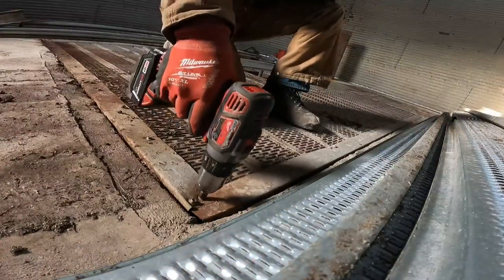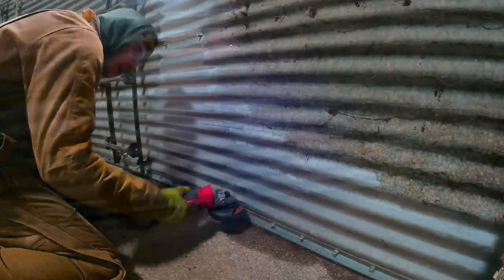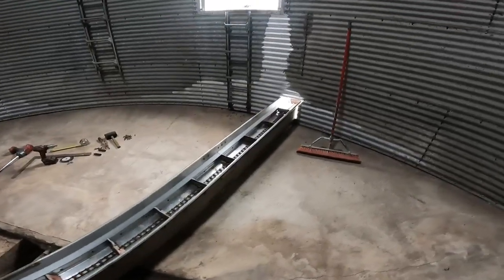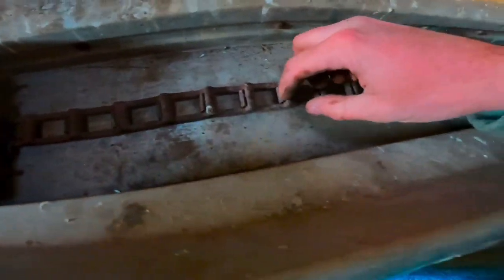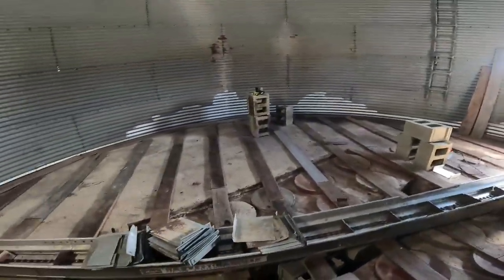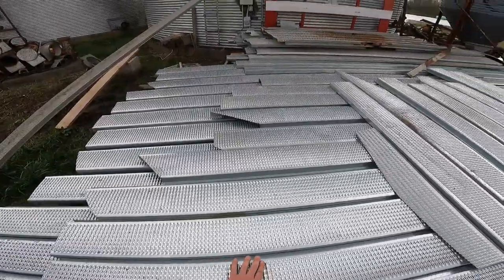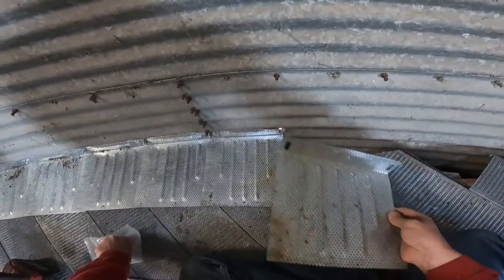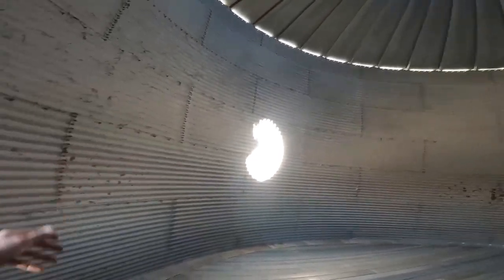Retrofitting a Grain Bin for Ear Corn Storage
This bin hasn't been properly used for a while. I have been collecting flooring parts since 2018 and am glad to finally finish this monster transformation. It's now like a corn crib, but more enclosed.